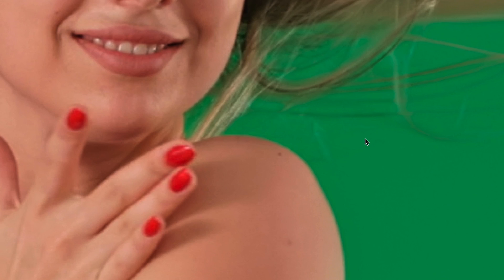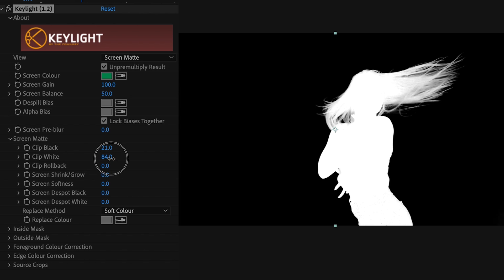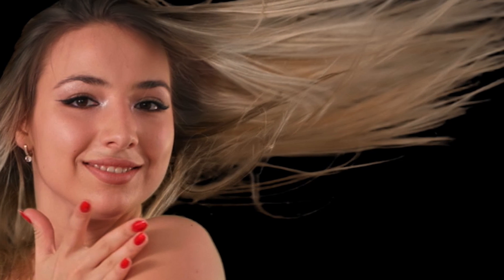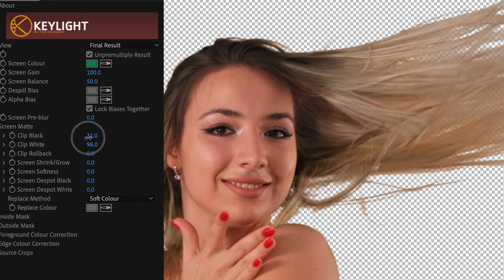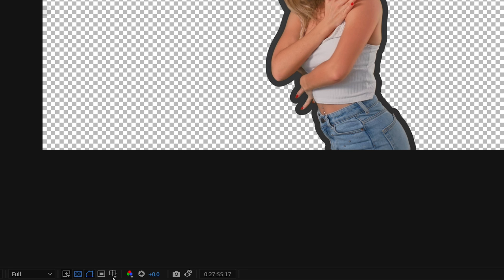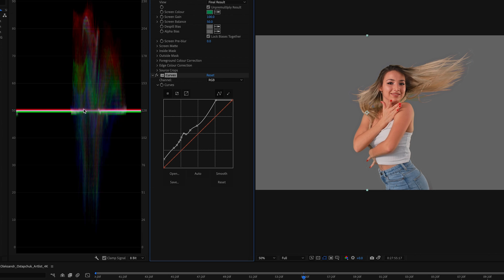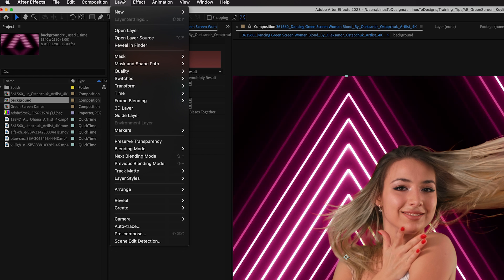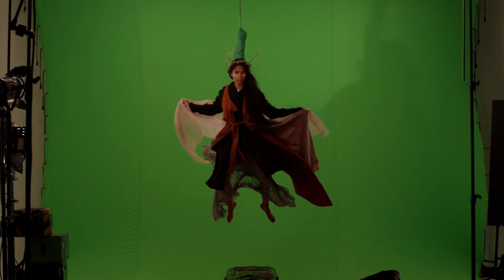Use THIS Trick When Fixing Hair on Green Screen - After Effects Tutorial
Are you tired of spending hours trying to get the perfect chroma key on hair in After Effects? Well, you're in luck! In this video, you'll learn how to chroma key like a pro with this amazing green screen hair trick in After Effects!

🌟 For Exclusive content, Free AI Workflows & More
↳  LinesToDesigns.com

CHAPTERS
00:00 Introduction
00:22 Basic Chroma Key Example
01:52 Fixing Fine Hairs
04:23 Color Correction
05:00 Conclusion